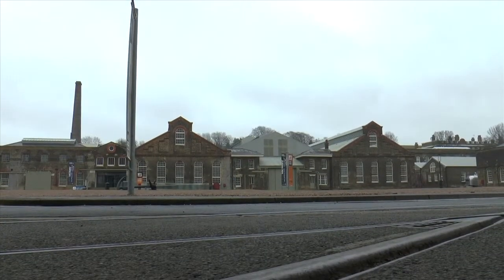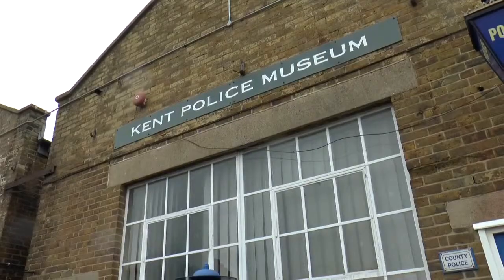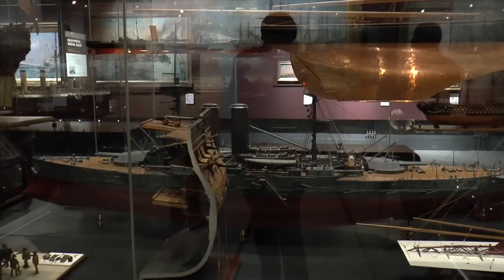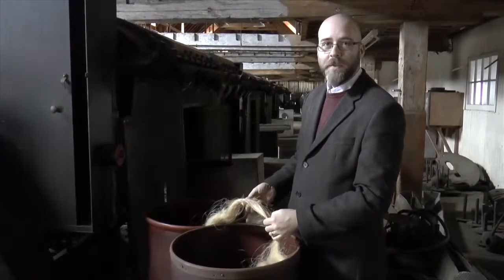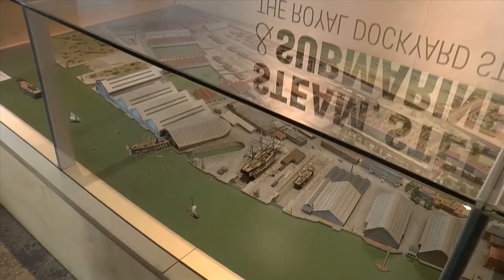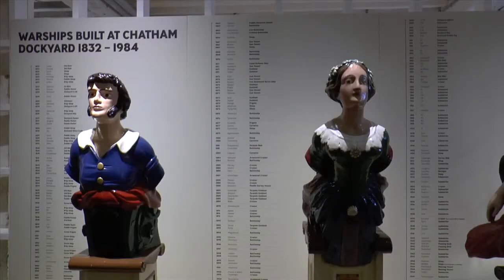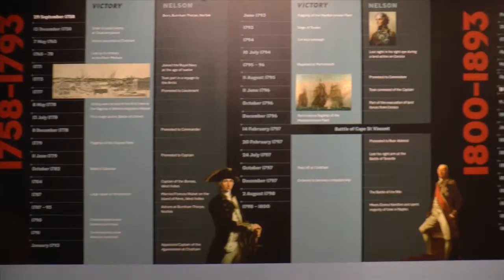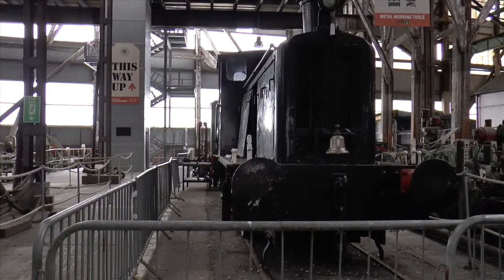British Beat 2015 4th Edition - Chatham Historic Dockyard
I take you to the Chatham Historic Dockyard where the history of the Royal Navy is brought to the public.